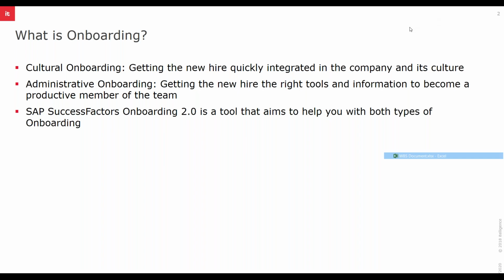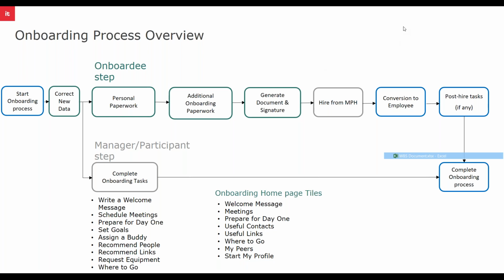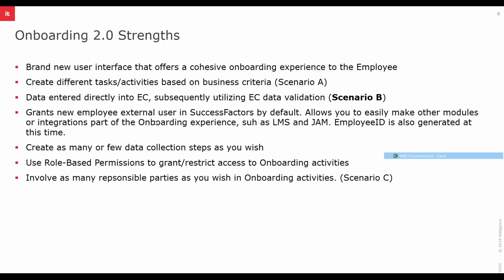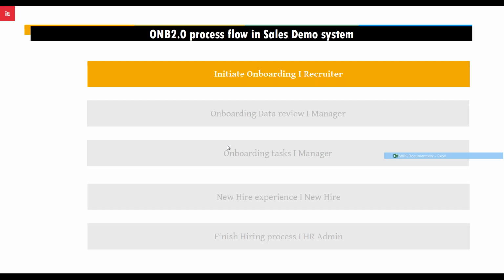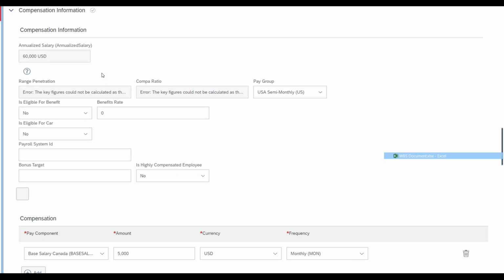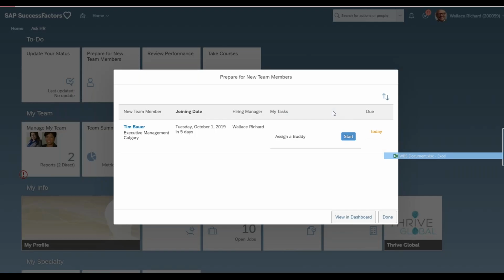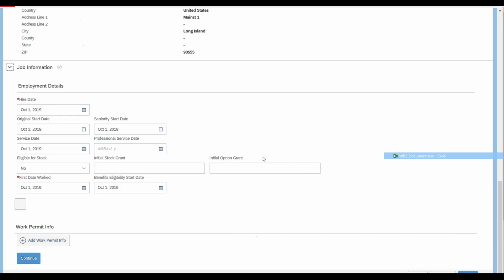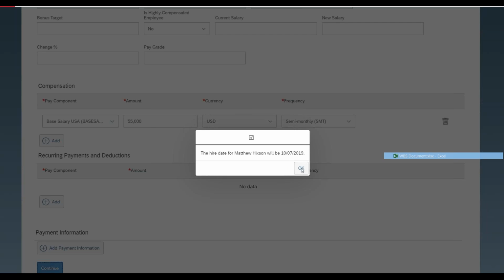What’s New in SuccessFactors Onboarding 2 0 Fri Apr 17 2020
Webinar  What’s New in SuccessFactors Onboarding 2 0 Fri Apr 17 2020